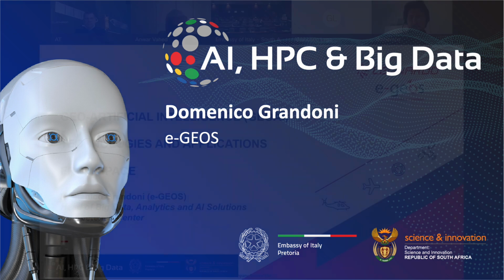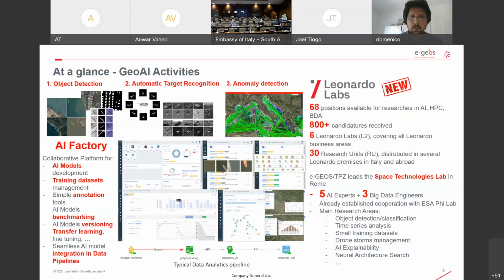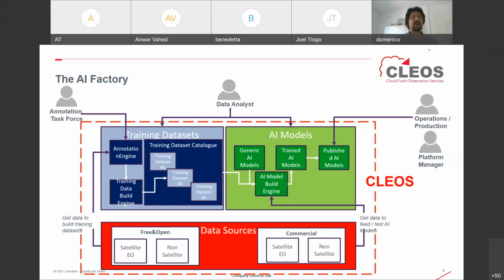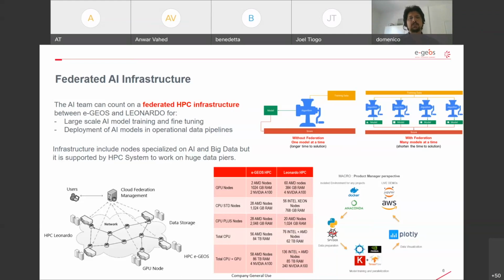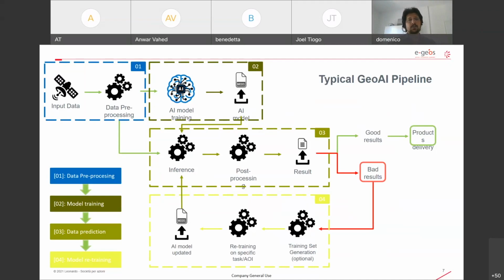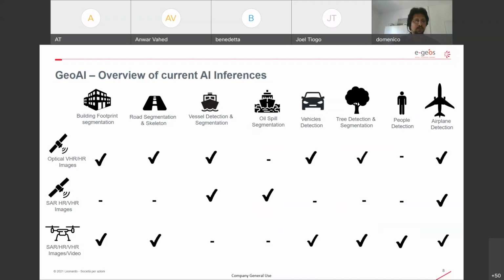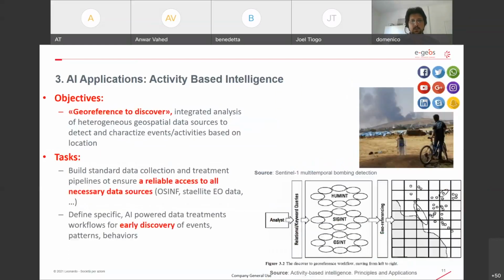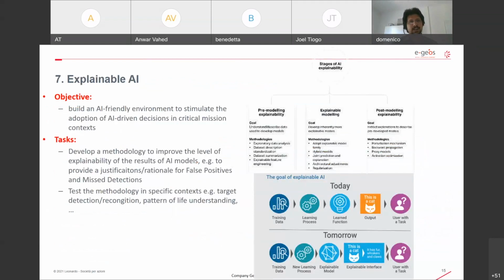39 Geo Artificial Intelligence Technologies and Applications from Space (Domenico Grandoni)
Civilian and Defence Applications of Artificial Intelligence, Big Data and High Performance Computing conference.